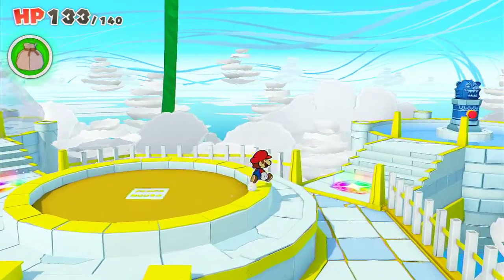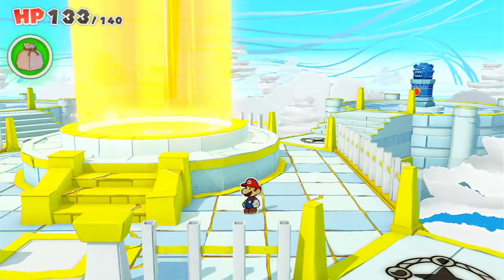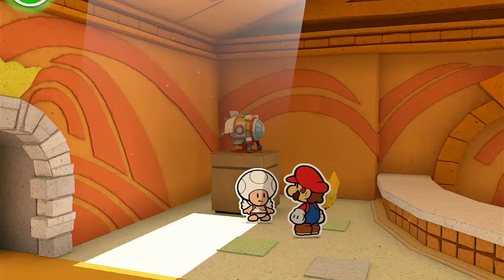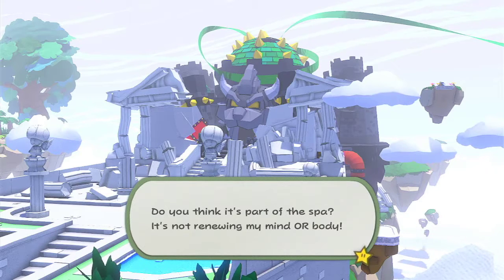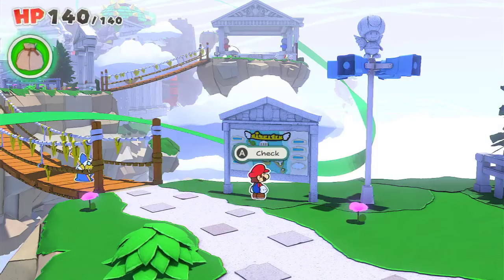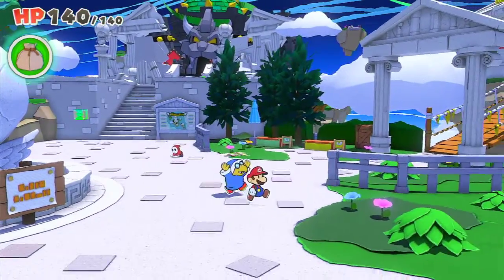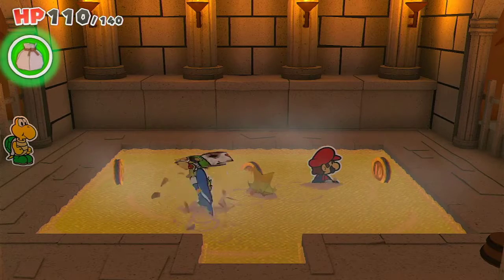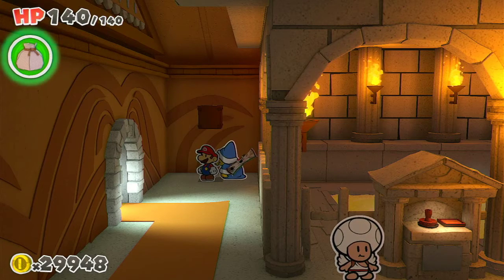A Nice Spa on the Sky Islands! [38] Paper Mario the Origami King!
Episode 38 of Paper Mario the Origami King!